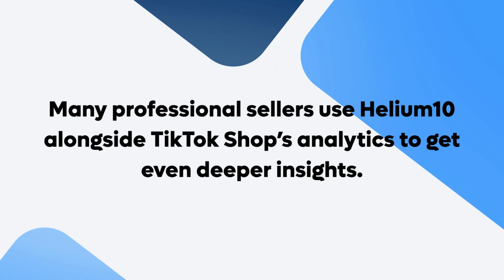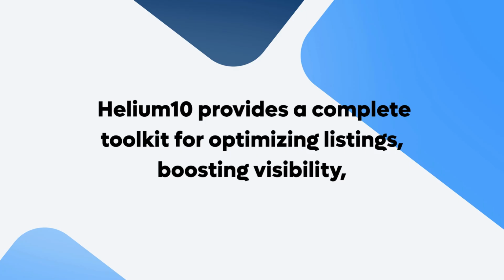TikTok Shop Detailed Sales Insights?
In this video, we explore TikTok Shop detailed sales insights. You’ll learn how to read essential metrics, understand buyer behavior, and spot trends that reveal what’s driving your revenue. This matters because clear insight into your data helps you optimize your product strategy and marketing. By the end, you’ll know how to use TikTok Shop analytics to increase sales and scale your shop effectively.